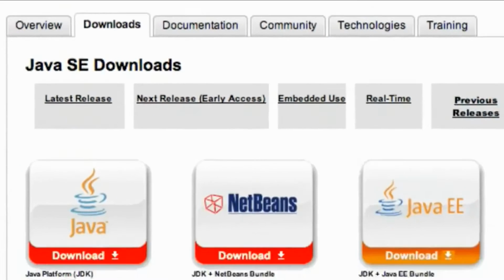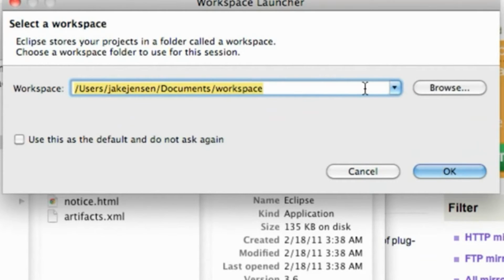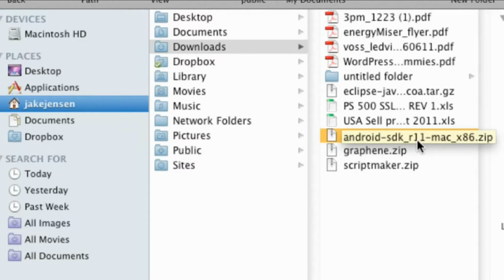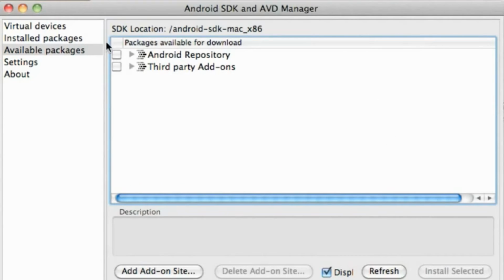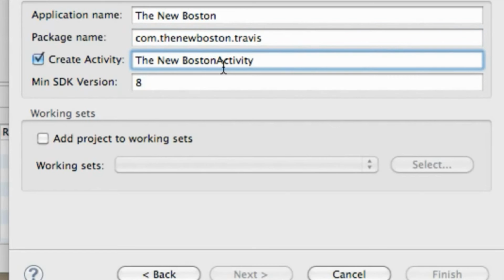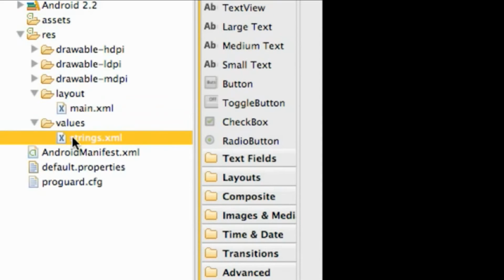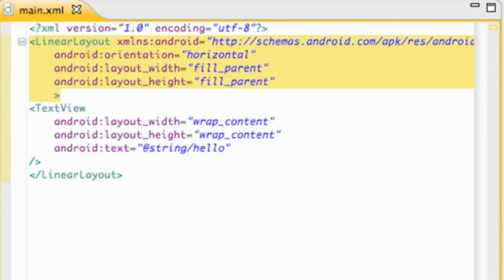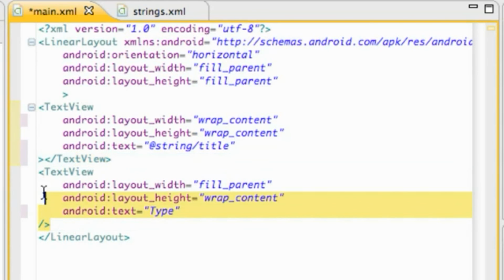android beginner tutorial 1